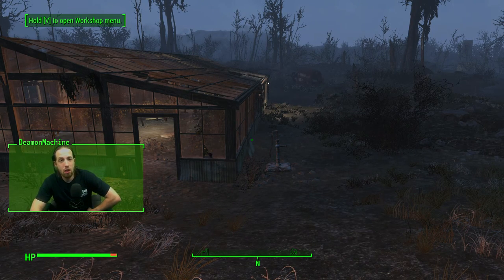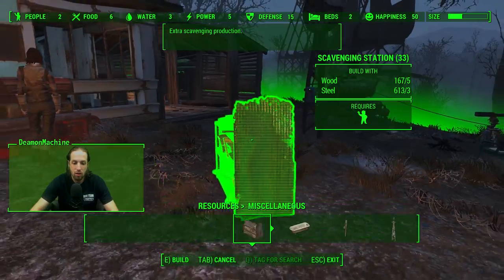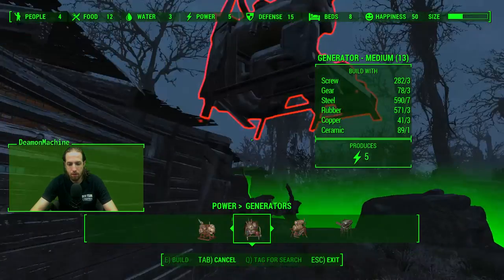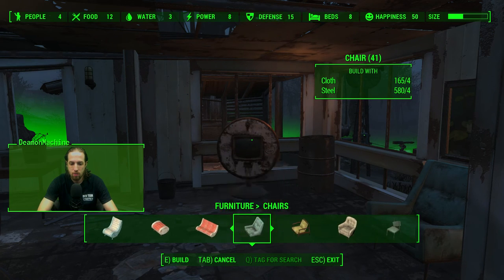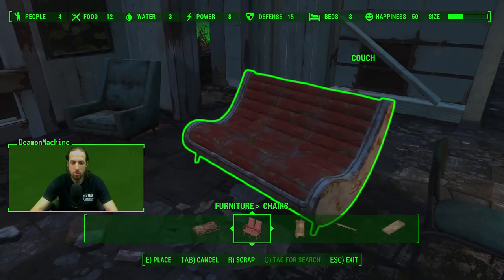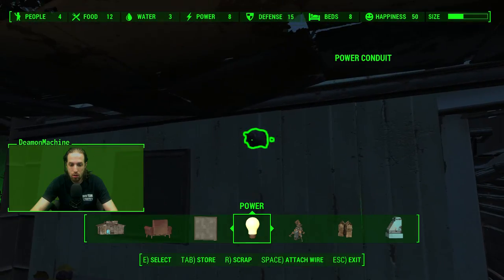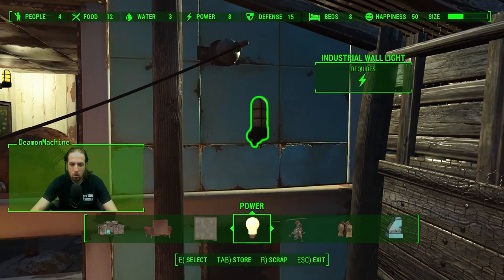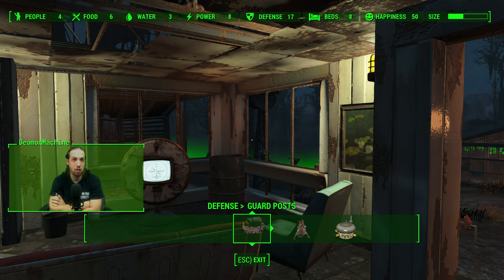Fallout 4 Settlement Building #12 Greentop Nursery Starting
In this new series we're going to learn and do ALL the neat things you can do building houses. We'll gather up all the necessary stuff and see what YOU need to do to have a successful community